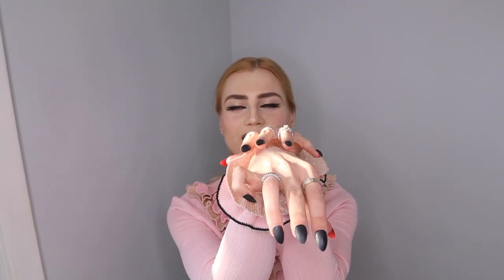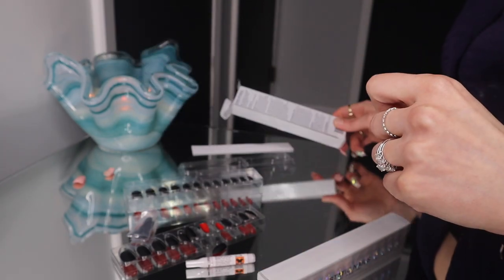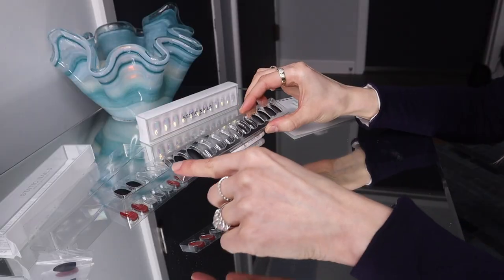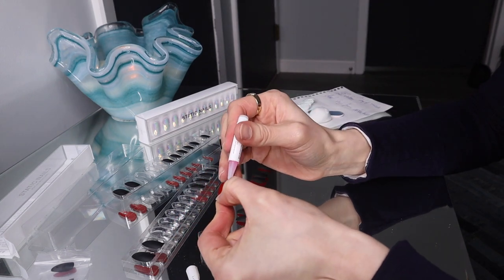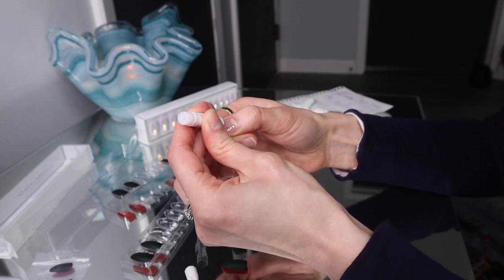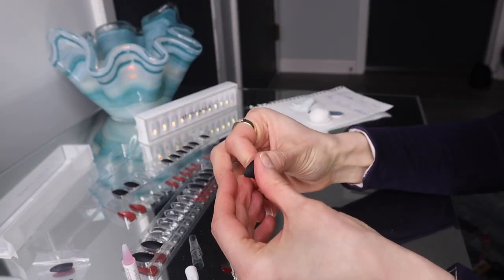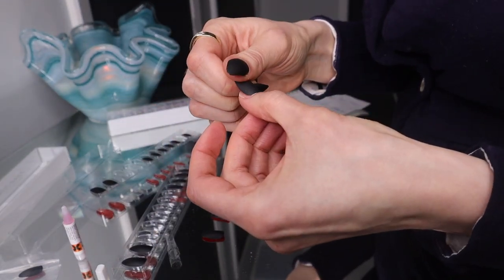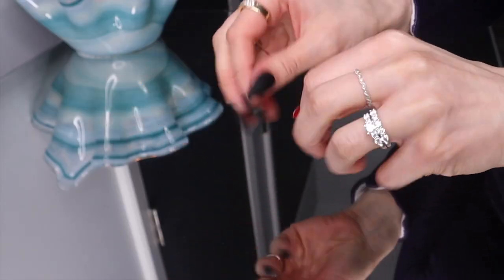STATIC NAILS REVIEW AND DEMO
3x award-winning reusable pop-on nails give you a perfect non-damaging manicure in seconds for a fraction of the salon cost. Can be removed, reapplied and customized. These nails make the perfect alternative to gels and acrylics by instantly adding the perfect length and shape without the commitment, damage, or dry time.

Rock a new manicure length or shape in seconds with our award-winning Reusable Pop-On Nails. Get nailgoals with non-toxic, long-wearing Liquid Glass Lacquer for high shine color that repairs while you wear. affilliate